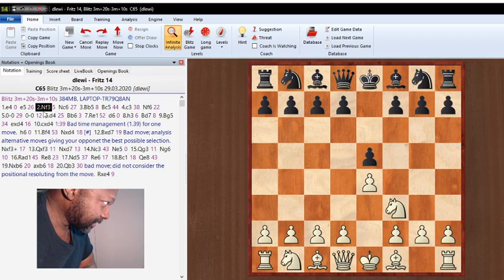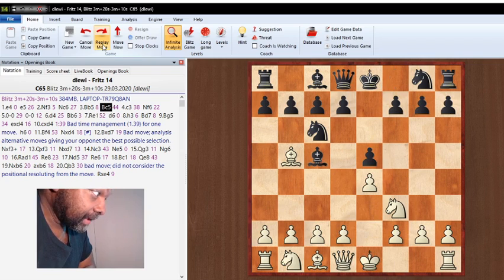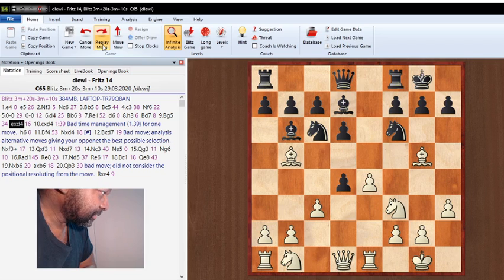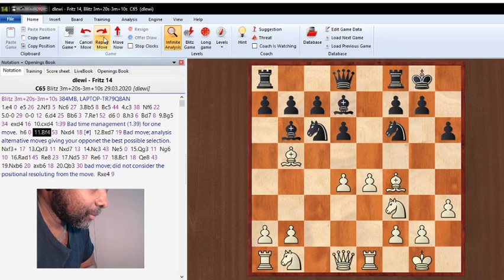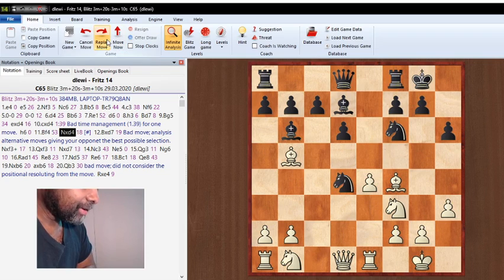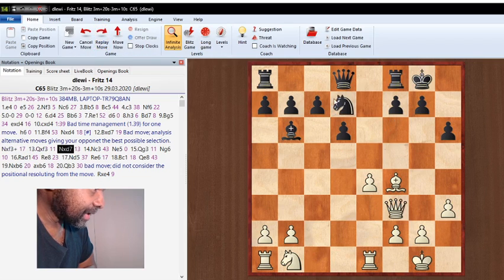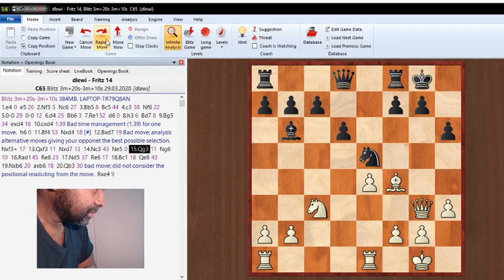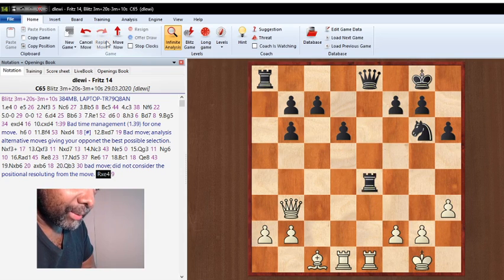DGT practice analysis G003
DGT game analysis.